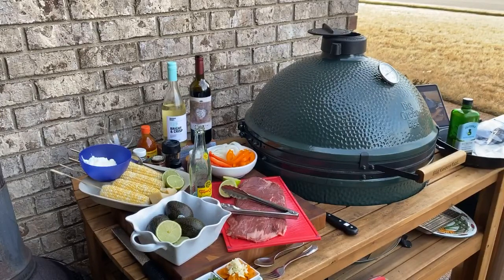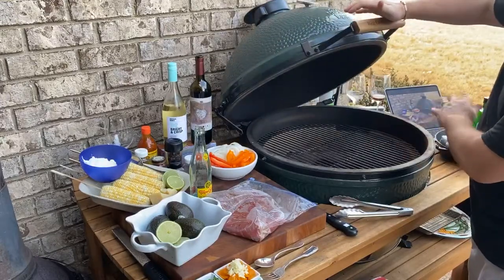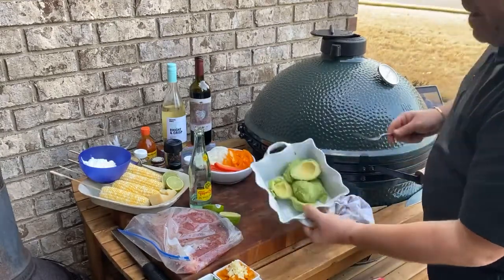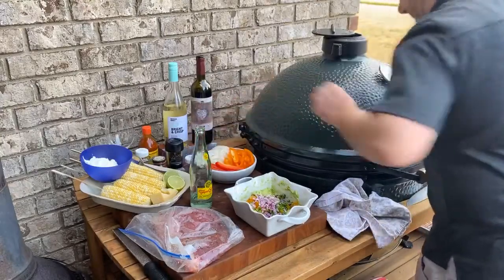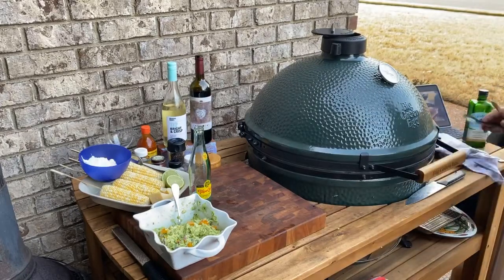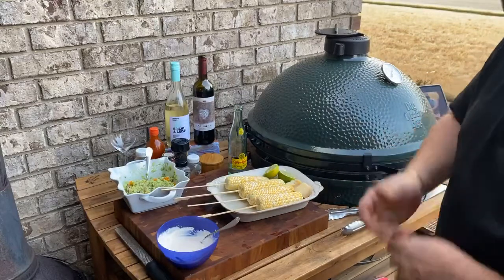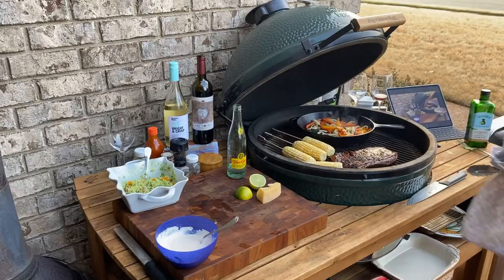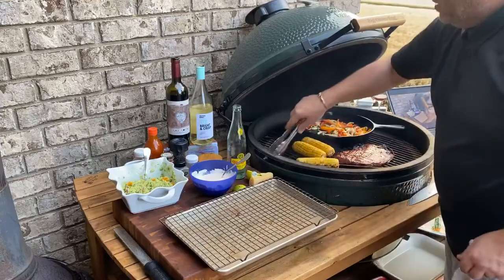Flank Steak Fajitas, Guacamole & Street Corn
Fiesta Family Dinner